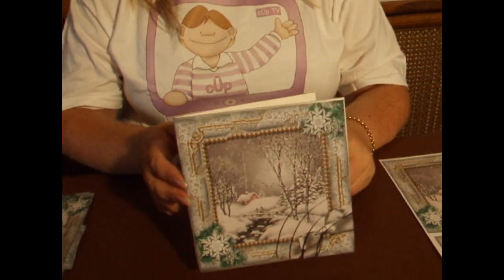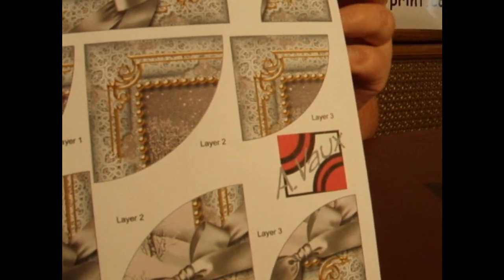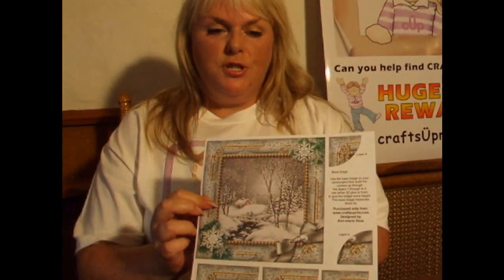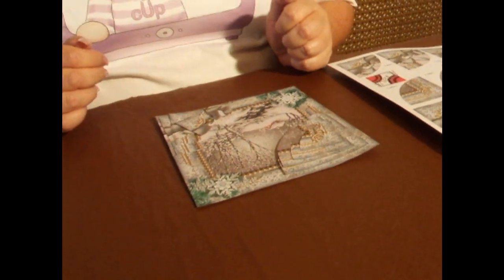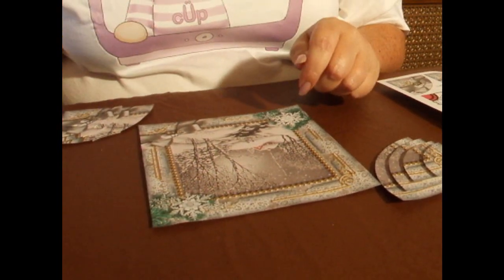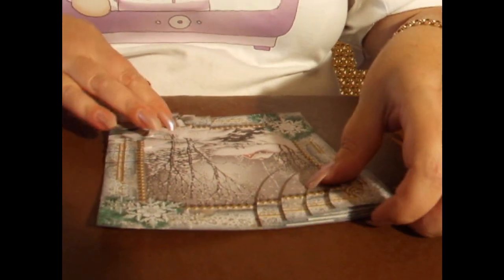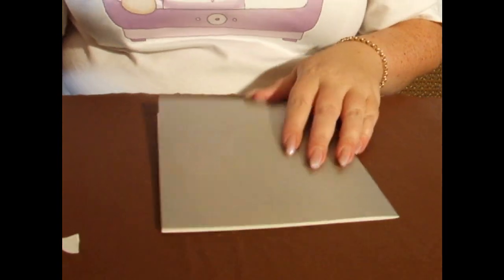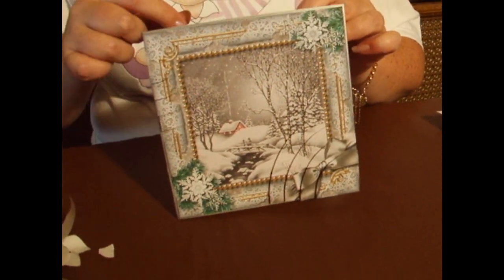CUP TV Episode 2 - Ann-marie Vaux's Duo Corner Stacker Card Front Tutorial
It's the turn of Craftsuprint Designer Ann-marie Vaux to step in front of the camera and to show you how to assemble her Duo Corner Side Stacker - The cup reference code for this design is cup119678_10 and it is available for download